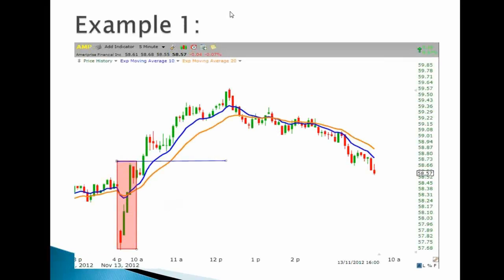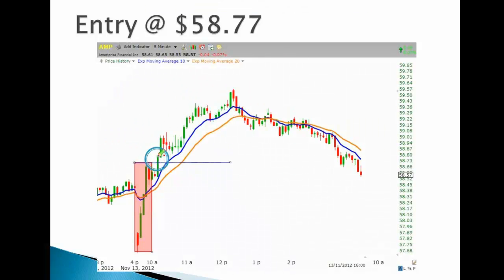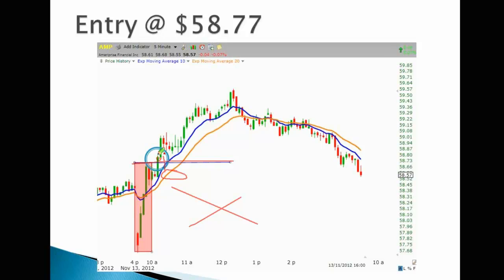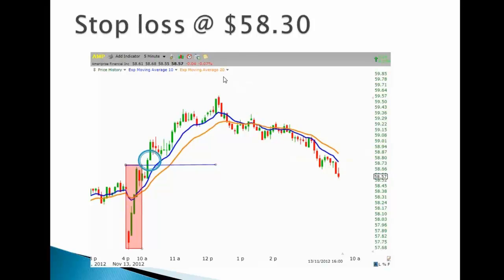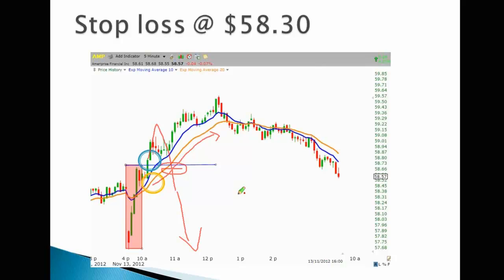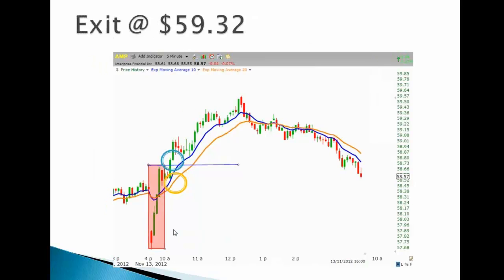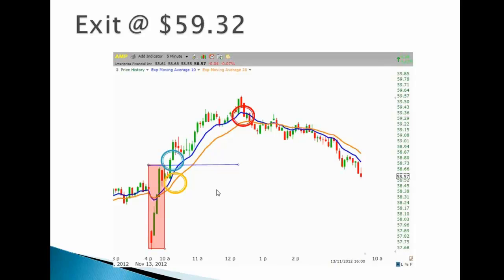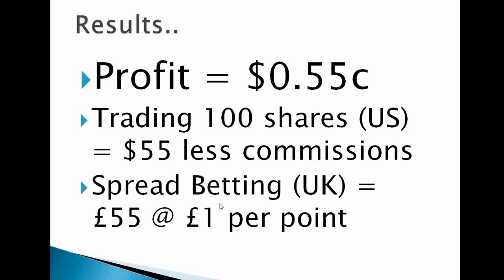Opening Range Breakouts Basics Course - Example 1